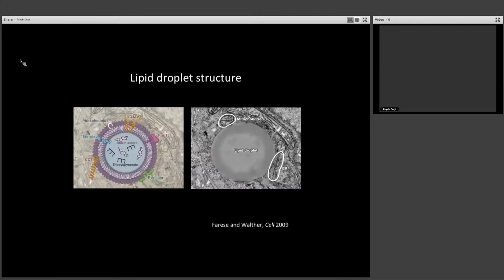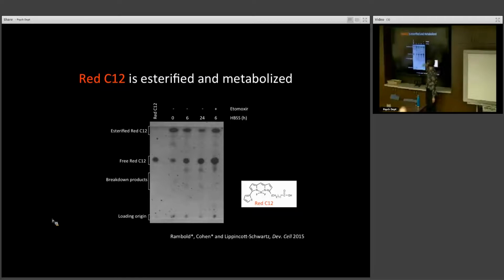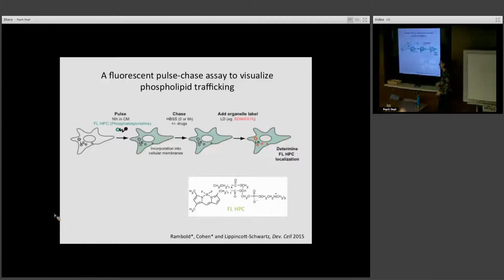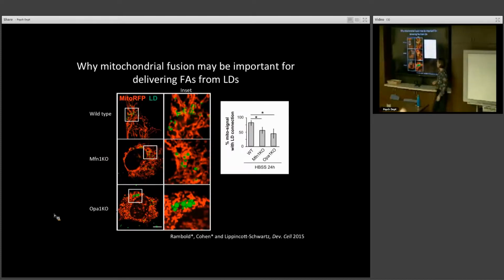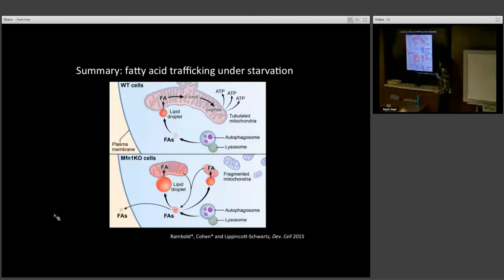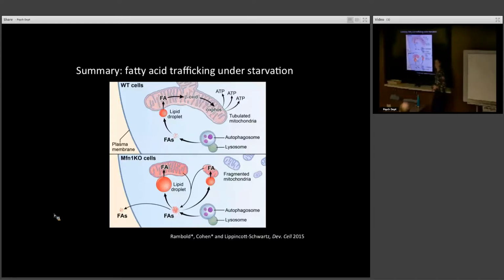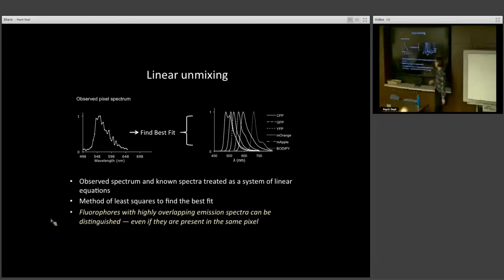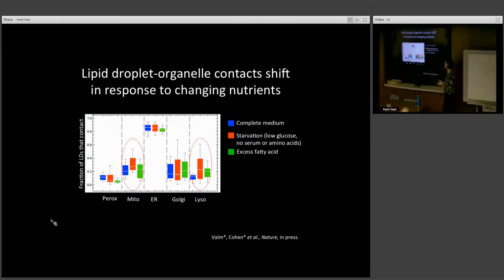Colloquium Chalk Talk Sarah Cohen, PhD 05-05-2017